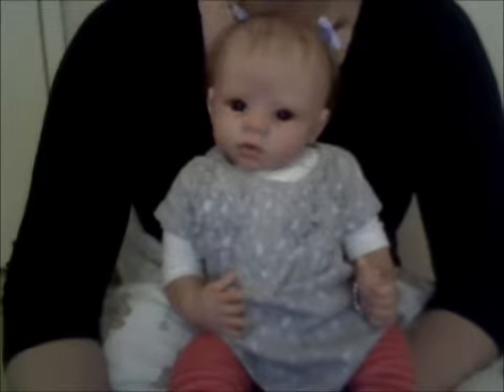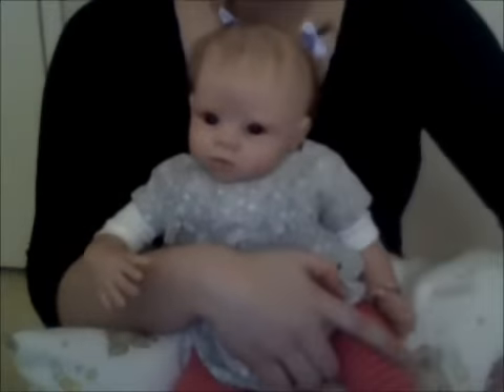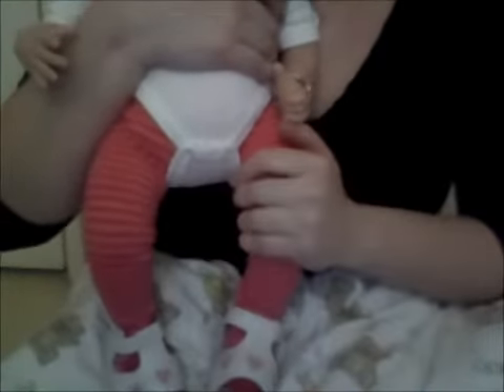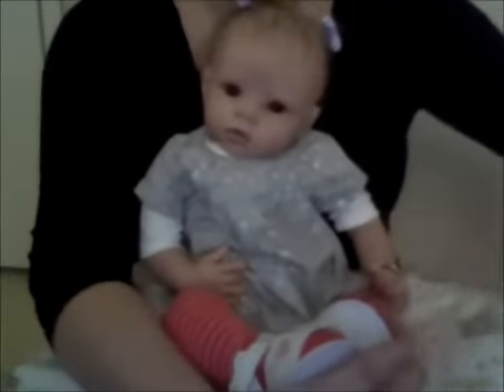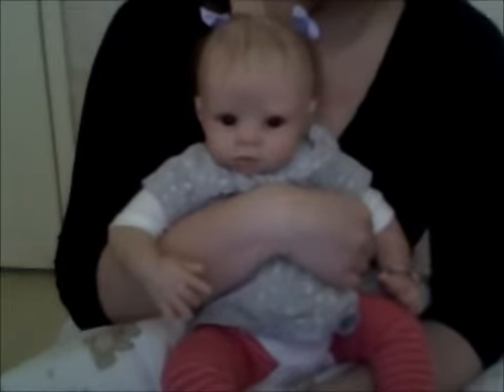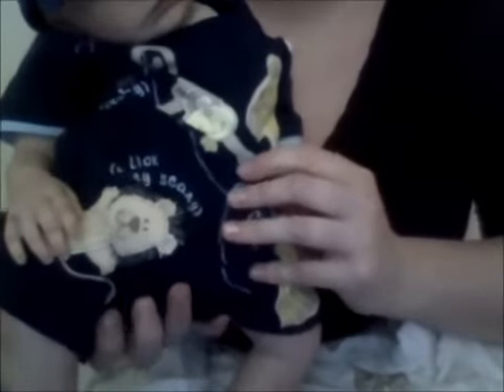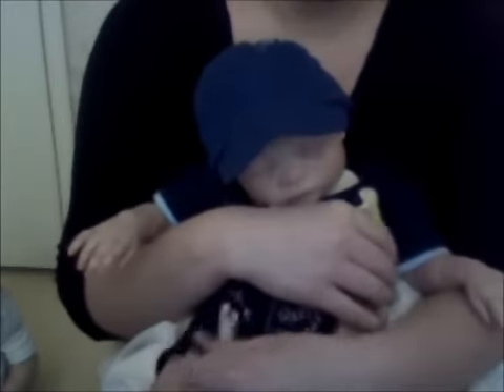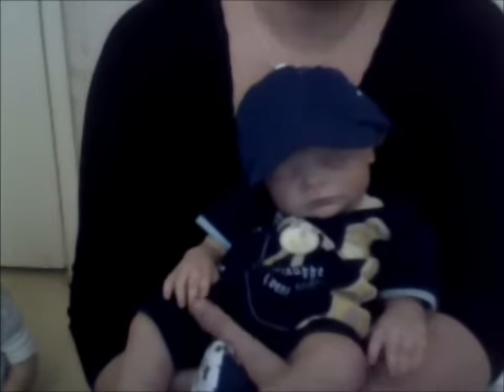Reborn Leo (Teddi by Marita Winters) and Maddie (Krista by Linda Murray ) - New outfits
reborn Babies have new clothes